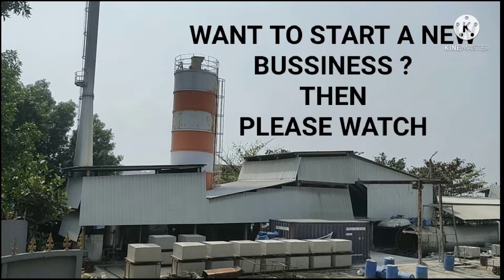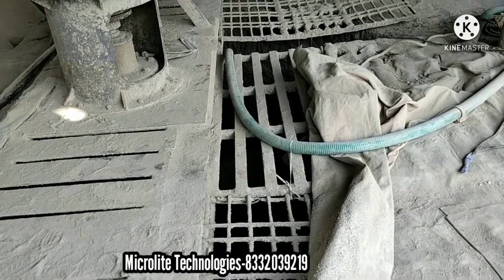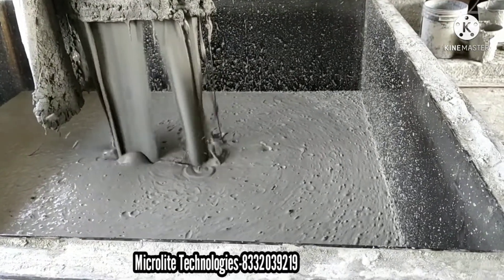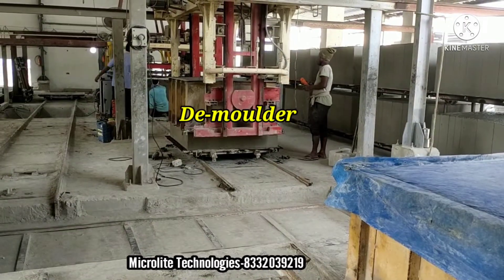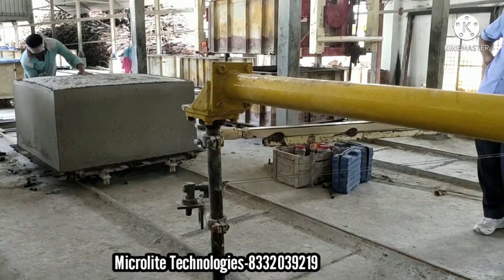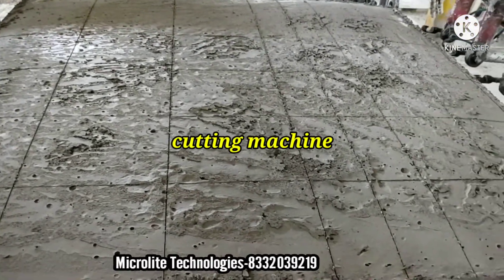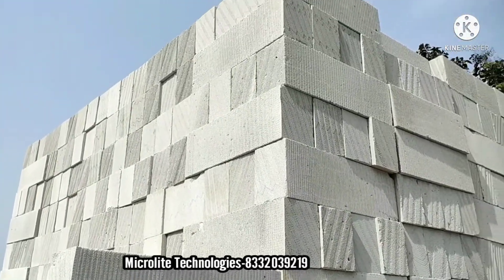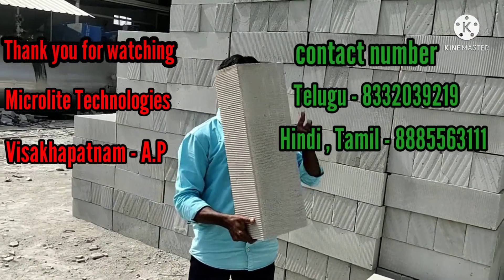AAC Light weight brick machinery and production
Explained about AAC Light weight brick making machinery and blocks
Microlite Technologies is one of the most popular CLC & AAC BRICK MAKING MACHINERY MANUFACTURER IN VISAKHAPATNAM. We are the direct manufacturer for this machinery, we do not hire any out sourcing agencies into our company.

We deal CLC machineries of capacity 10 cubic meter to 100 cubic meter per day, but as per our experience we suggest our customers for low budget plants only, for low budget plants customer should have a 0.5 acre land and 15 hp power.

In the above video you see a latest version for low budget CLC machinery with track system. For this type of plant we need 0.5 acre land and 15 hp power by which you may get an output of 10m3 to 15m3 per day production. The BRICK CUTTING MACHINE shown in this video is heavy it can cut the bricks after 24hrs of dry time. Our machinery life is more reliable than compared to other vendors because we use heavy thickness MS steel for our machineries. We design customized machineries to reduce the customers investments. Please contact cell_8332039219 for more details.

 About brick:
Cellular Lightweight Concrete (CLC) blocks are extremely lightweight bricks compared to other blocks and t and are produced like normal concrete under ambient conditions, CLC bricks are also called as foam concrete bricks. Cellular Lightweight Concrete (CLC) blocks are a cement-bonded material made by blending slurry of cement. Stable, pre-formed foam manufactured on site is injected into this slurry to form foam concrete.